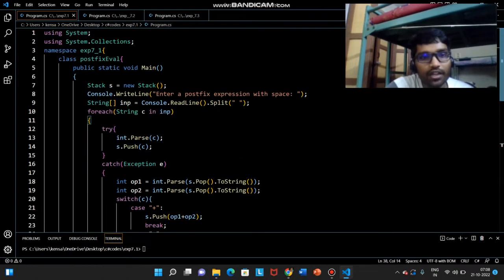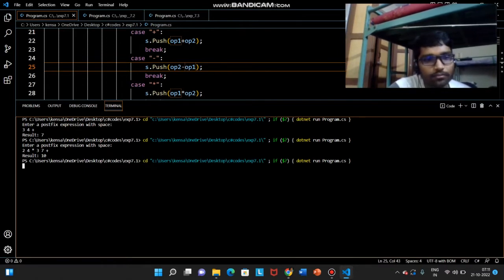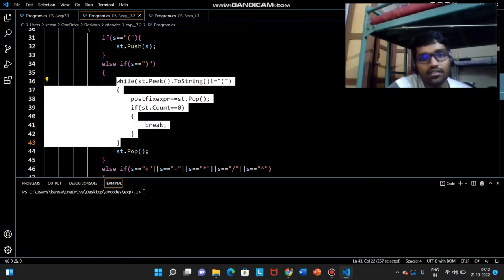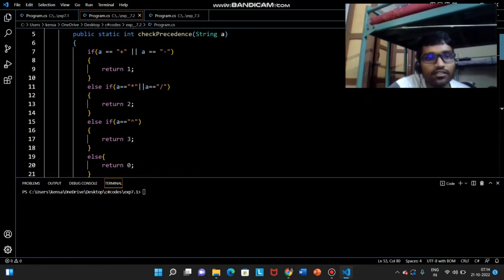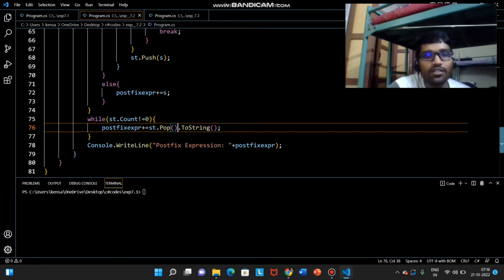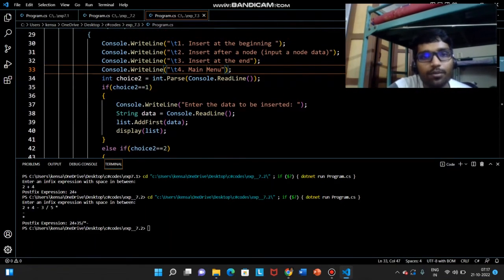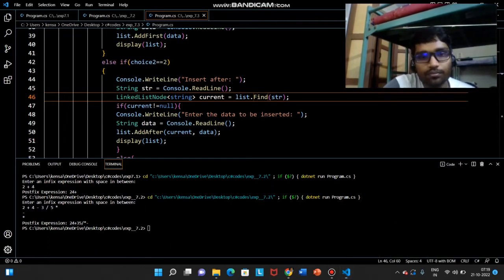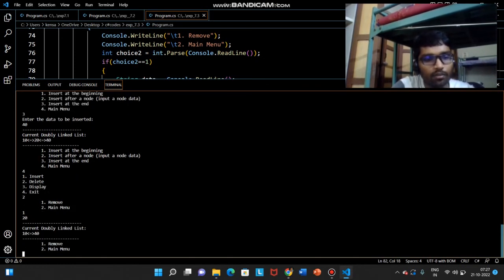Collections in c#